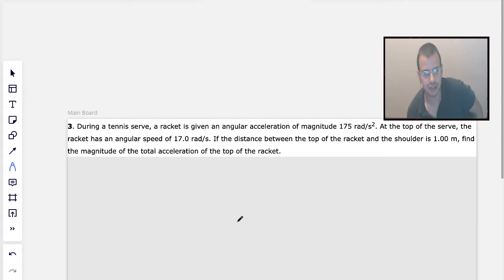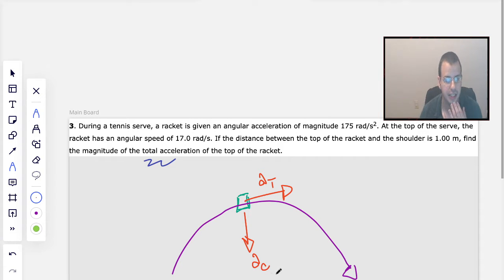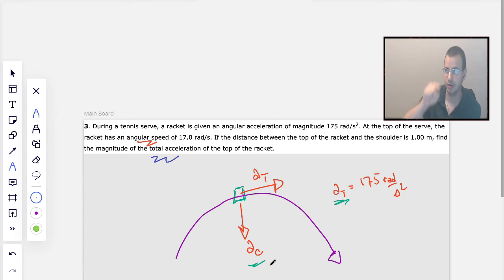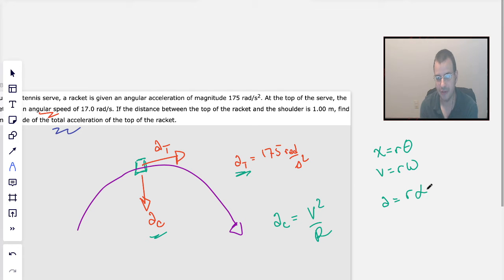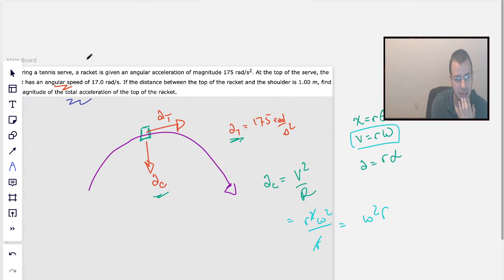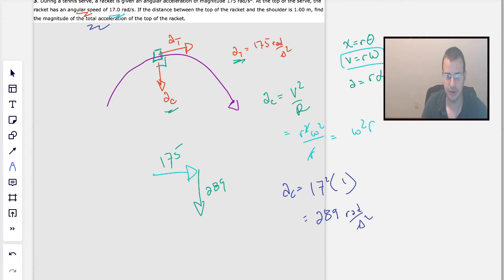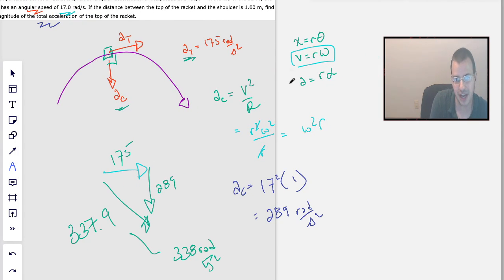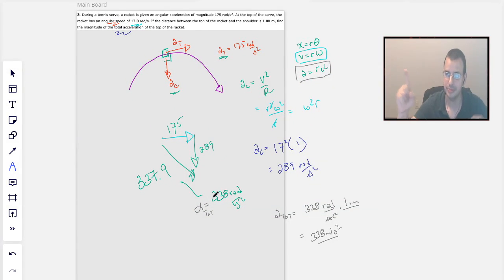Total Acceleration of a Tennis Racket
During a tennis serve, a racket is given an angular acceleration of magnitude 175 rad/s^2. At the top of the serve, the racket has an angular speed of 17.0 rad/s. If the distance between the top of the racket and the shoulder is 1.00 m, find the magnitude of the total acceleration of the top of the racket.